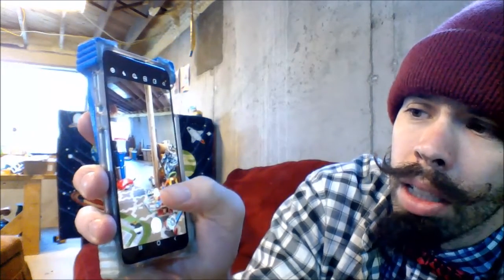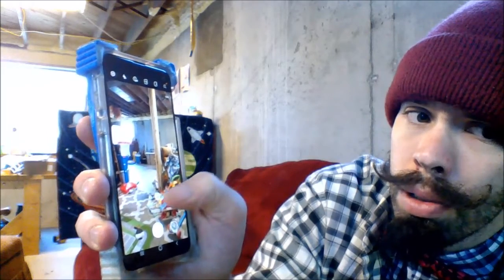One Handed Smartphone Use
This is how I make my phone work. The adaptations I have made to improve its use. The struggles and frustrations with poorly designed apps and designs.
Sorry about video quality it was filmed using a laptop webcam.

Sacrificial phone corners DIY.